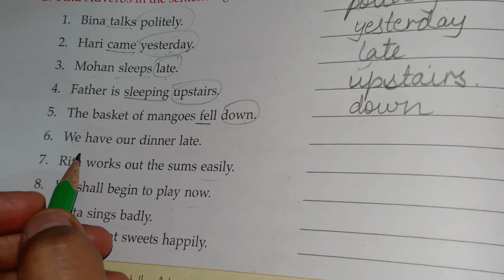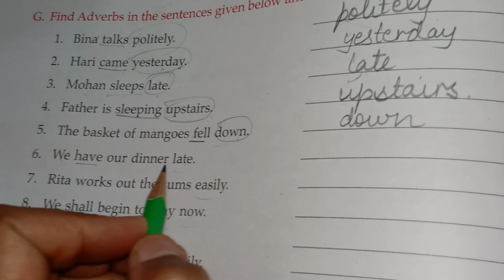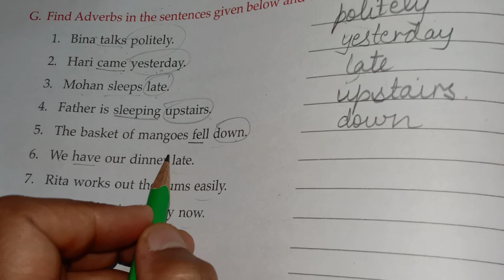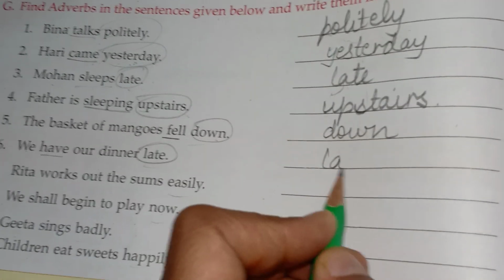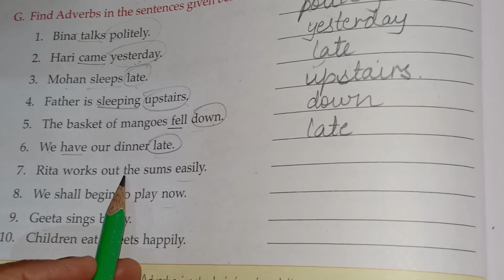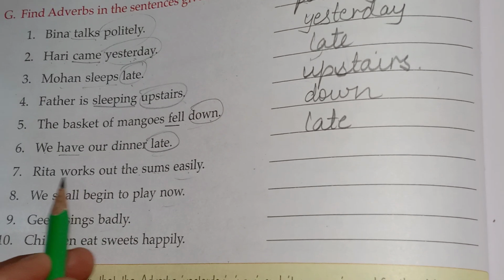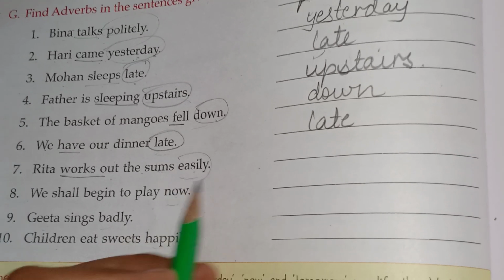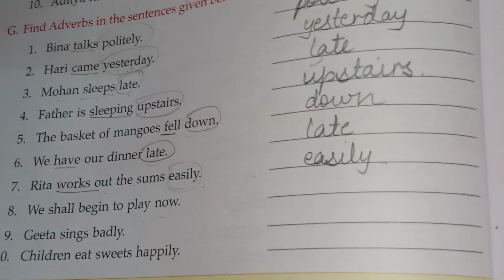English Language : Ch-15 Adverbs (24/12/2020 )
Book exercise and notebook exercise